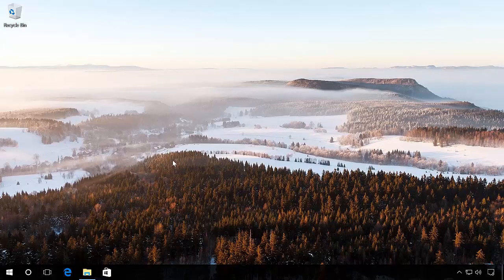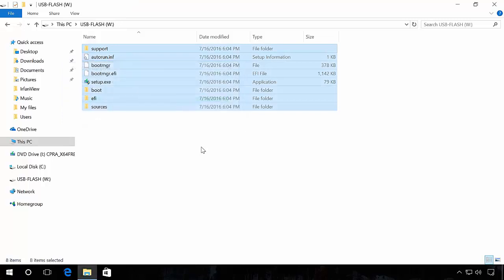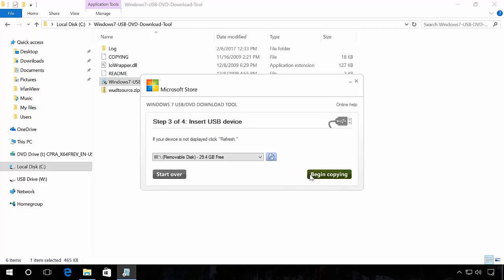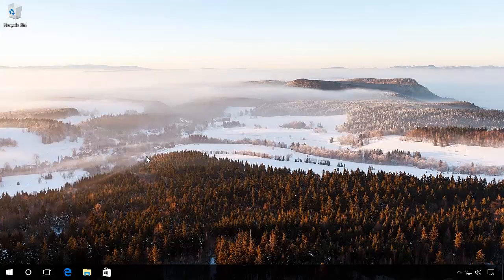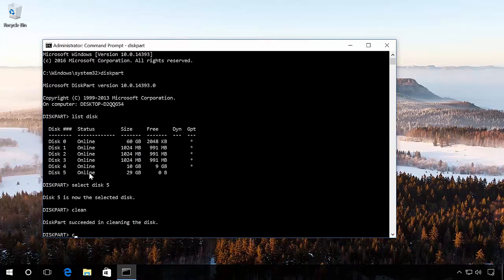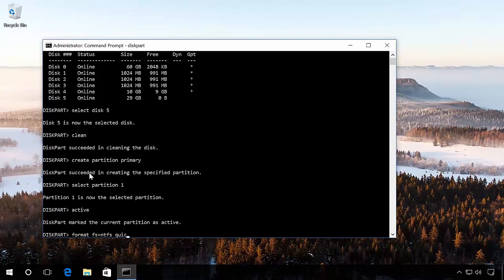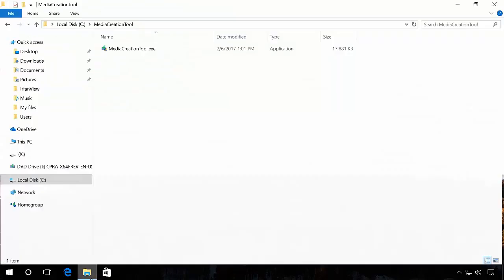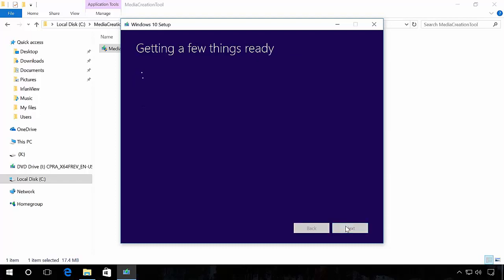How To Create a Bootable USB Drive to Install Windows 10, 8, 7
Windows 10, 8 or 7, Creating a Bootable Flash Drive, Adjusting The BIOS, Resetting, Updating or Rolling Back Your System
👍 Watch how to create a bootable flash drive to install Windows 10, 8 or 7. This procedure is necessary when your PC, laptop or netbook lacks a DVD drive or it doesn’t work properly, if you have no system installation disk, or you just don’t like working with DVDs.

Contents:
0:00 - Intro;
0:32 - Creating a bootable USB flash drive using the UEFI system
1:46 - Creating a bootable USB flash drive using the BIOS system
3:15 - Creating a bootable drive with the command prompt started by the administrator
5:50 - Using the Windows Media Creation Tool

Read: How to Reset the Computer (Windows 10) While Saving Personal Files

Here is the first method. All you need to create a bootable flash drive is a computer with UEFI instead of BIOS and the system image itself. It should be noted that all modern computers support UEFI. Go to the Explorer, right-click on the flash drive and click on “Format.” Select the necessary file system (for example, FAT32), choose “Quick format” and click “Start.” You will see a warning that all data will be deleted. Click OK and wait for the process to finish.  After that, use the Explorer to open the disk or . ISO image containing the installation package, copy image files to the flash drive and wait until it is over. When the copying process is over, your bootable flash drive is ready. Then restart your PC, go to UEFI, set the computer to boot from the flash drive and install the operating system you need.

The second method will be relevant if your computer has BIOS interface instead of UEFI. Don’t let the words “Windows 7” worry you. This software is also good for Windows 8 and 10. To begin with, start the program. The first step is to select the system image file you need and click “Next.” The second step is to select the media type, in our case “USB device.” The third step is to select this flash drive from the list of all devices in your computer (in my case, it is disk M) and click “Begin copying.” You will see a warning that all data will be deleted.  If you don’t have any important files on this drive, click “Erase USB Device,” confirm your decision to delete all files and wait until the files are copied to your USB drive. When it is over, you will see a message “Backup completed” which means the bootable flash drive is ready to use.

The third method is to create a bootable drive with the command prompt started by the administrator. The advantage of this method is that you don’t have to download and use any additional software (for example, if you can’t access the Internet), and your device will work with both BIOS and UEFI. To begin with, right-click on the Start menu and click on Command Prompt (Administrator). Then enter the command "Diskpart"  and then "list disk". In the list of all disks installed in the computer, find the flash drive (in my case, that is disk 5) and enter the command “select disk 5” so all actions will affect this particular disk (at this stage you have to be very careful, because all data will be deleted from the selected disk). Then enter the command “clean,” which cleans the flash drive’s partition table.  We can see a report saying that “Disk cleanup was successful.” Now create a partition on this flash drive with the command “create partition primary” and enter “select partition 1” (that is, select this partition). Make it active with the command “active,” format the flash drive in NTFS format with the command “format fs=ntfs quick” and wait until the formatting process is 100% completed. Assign a drive letter (for example, “Х”) using the command “assign letter=X” and finish the work of “Diskpart” with the command “exit.” Close the command prompt and copy files from the image onto the flash drive as in the first method. When the copying process is over, your bootable flash drive is ready.

The fourth method is to use the utility Windows Media Creation Tool to create a bootable  flash drive for Windows 8 or Windows 10 (you will find download links in the description below this video).